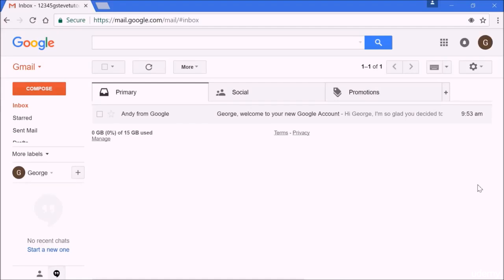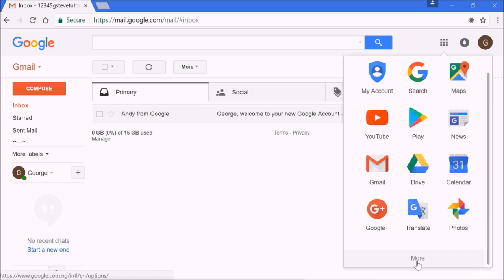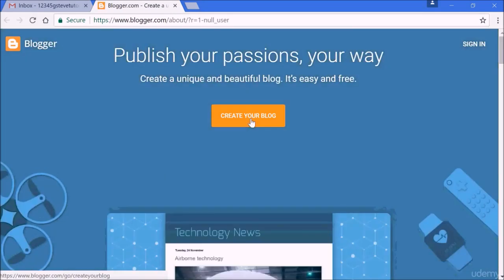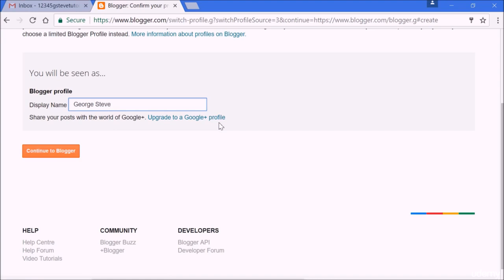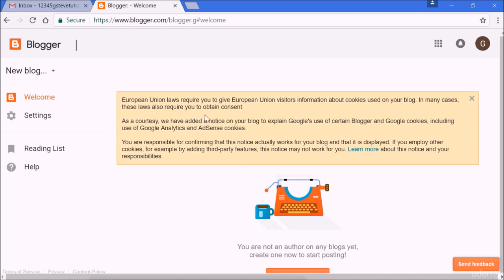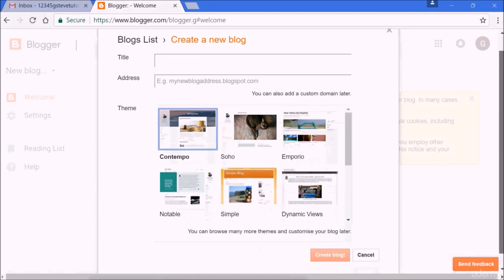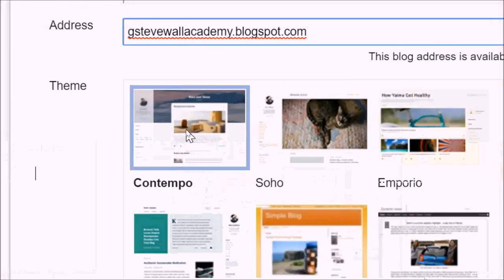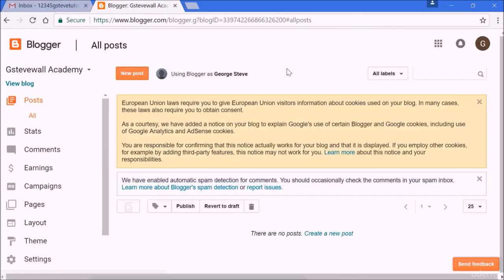Create FREE BLOG |What is Blogger ? | Step By Step Tutorial|Getting Started With Blog Creation 02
# Blogger
hello friends in this video we will guide you how to make a blog after makeing or creating gmail account our next step is the creation of blog
create blog
monetize blog
make money with blog